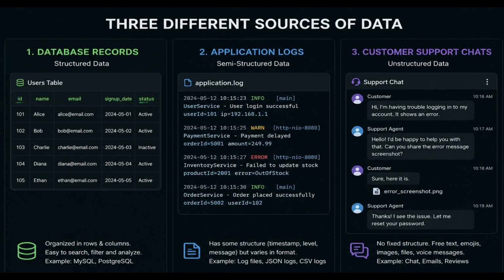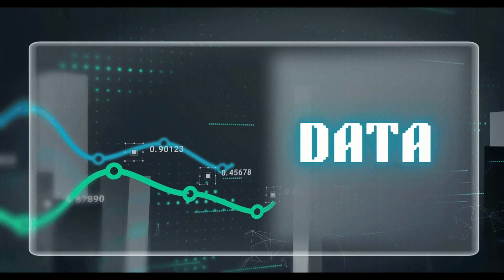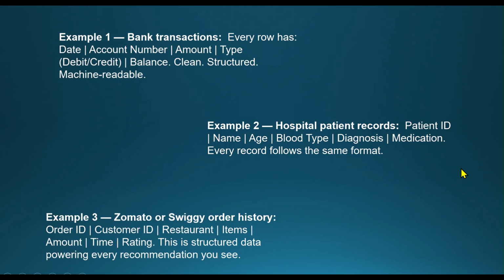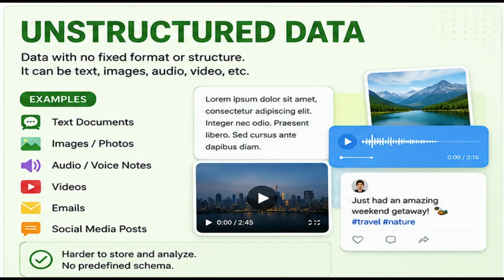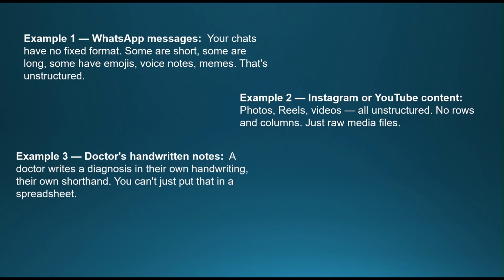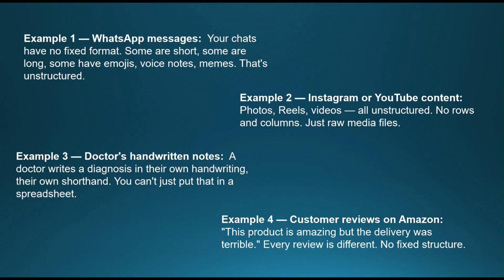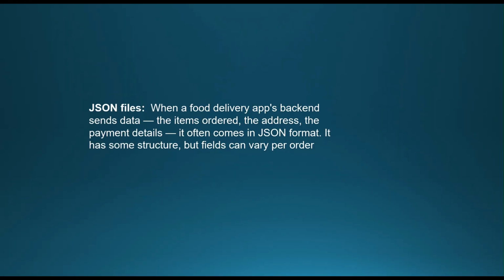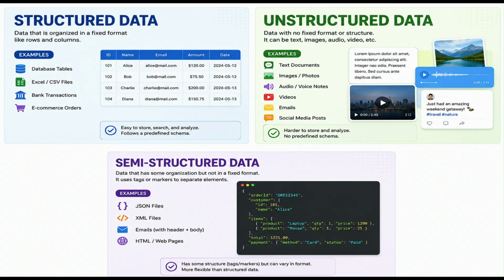Structured vs Unstructured Data Explained | AI Fundamentals for Beginners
In this video, we'll break down one of the most important AI fundamentals: the different types of data used in Artificial Intelligence.

✅ What is Unstructured Data?

✅ What is Semi-Structured Data?

✅ Real-world examples from databases, application logs, customer support chats, social media, and more.

✅ How AI models use different types of data.

Whether you're a developer, Java/Spring Boot engineer, AI beginner, or someone starting their Machine Learning journey, understanding.